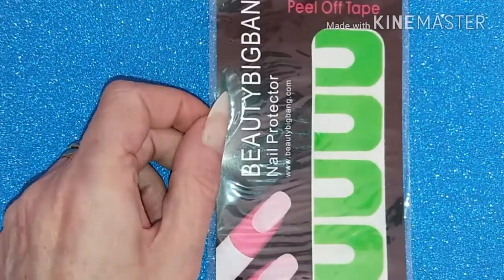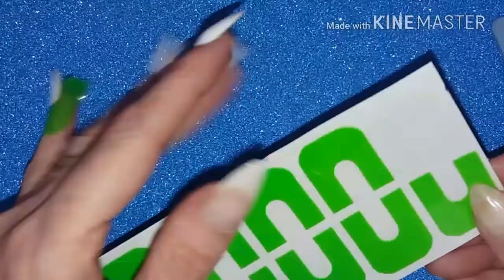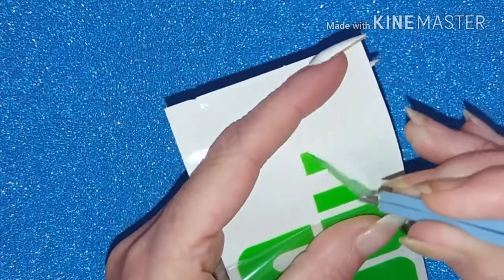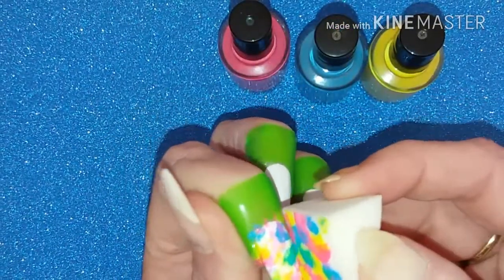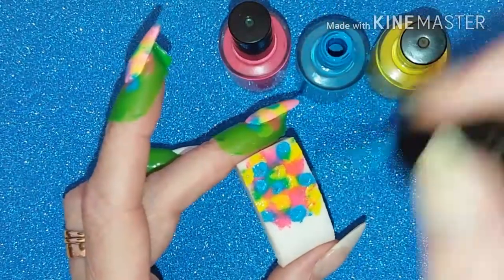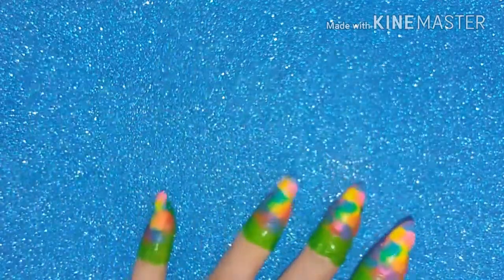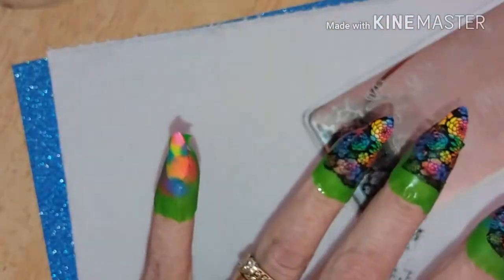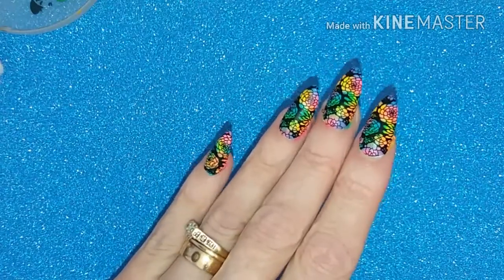Beauty Big Bang Nail Protector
My first time trying this type of product for easier clean up when doing gradient nails. Found these nail protectors so easy to use and much better than liquid latex.